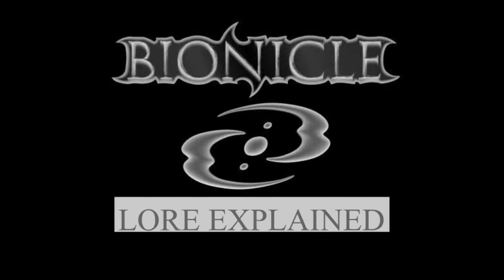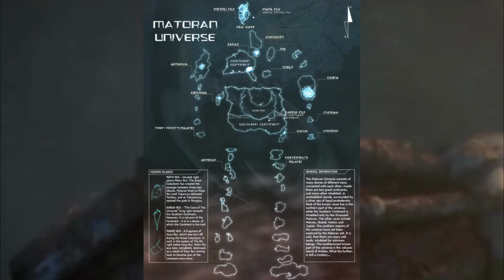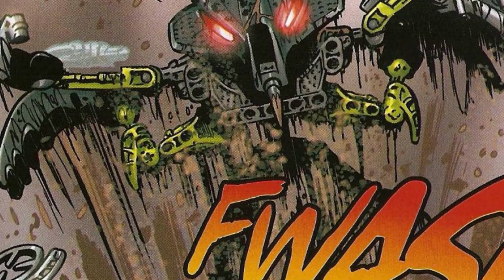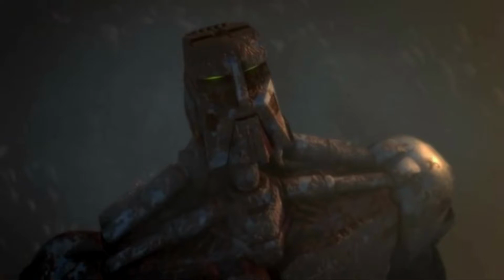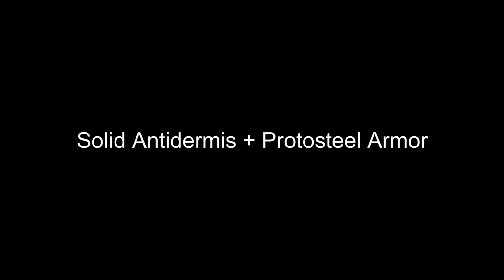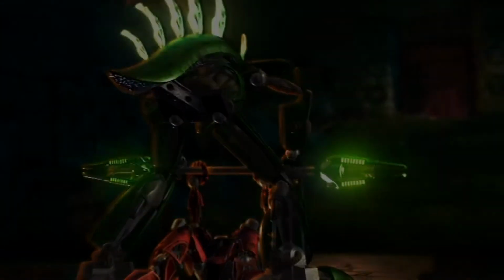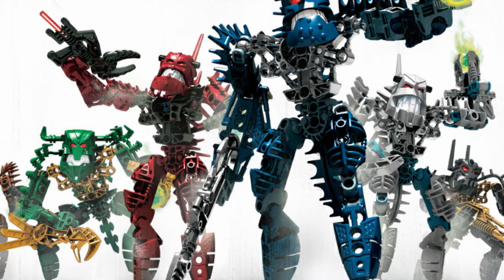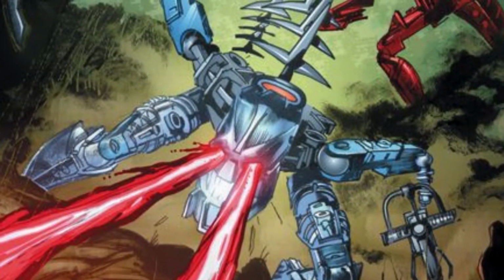Bionicle Lore Explained: Inhabitants of the Matoran Universe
Episode #2 is here! In this episode we are going over all of the species that live in the Matoran Universe! Next time we will be covering the different locations.